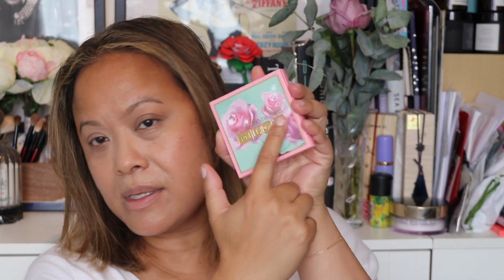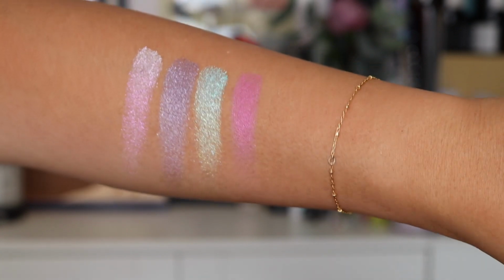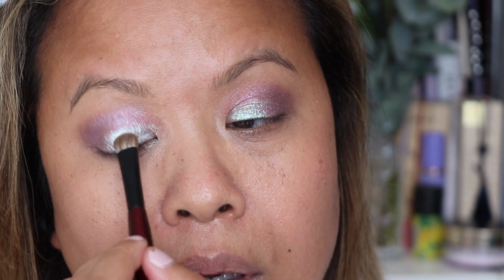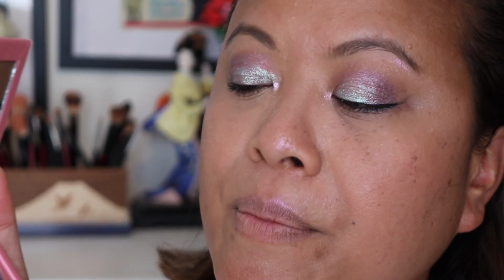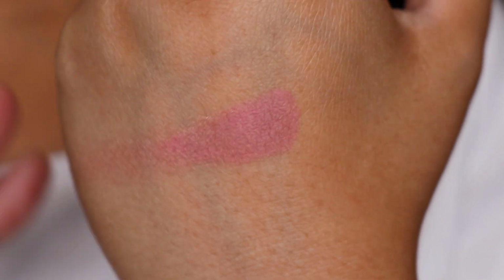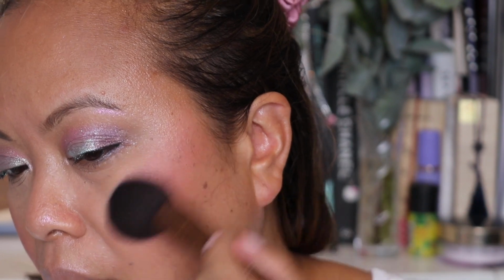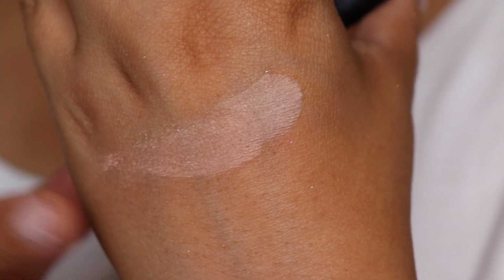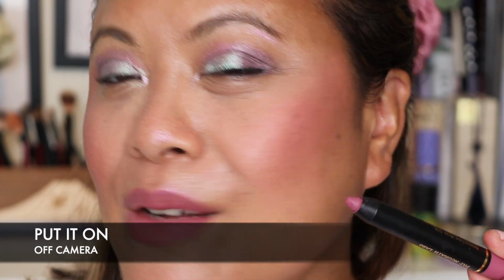Pat's best launch yet? The Opalescent Orchid Eyeshadow & Mauvemoiselle and the Suqqu Blurred Blush.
New Pat Mcgrath Opalescent Orchid Eyeshadow & Mauvemoiselle | Suqqu - Blurred Blush 04, 06, 101
Indulge in the world of high-end beauty as I explore the exquisite Pat McGrath Opalescent Orchid Eyeshadow and the enchanting Mauvemoiselle, alongside the luxurious Suqqu Blurred Blush. This video offers an in-depth review of these opulent products, showcasing their stunning pigmentation, blendability, and the ethereal glow they impart. Join me as I elevate your makeup game with these must-have treasures that promise to transform your beauty routine into a lavish experience.

Pat Mcgrath Labs:
(Pat McGrath Labs)
(Bergdorf Goodman US)
9/ (SEPHORA AUS)

❤️️💸Suqqu Selfridges
❤️️💸Suqqu Harrods
❤️️💸Suqqu Cult Beauty
❤️️💸Suqqu Liberty London

About me:❤️️❤️️❤️️
I'm a beauty vlogger and freelance makeup artist.

Beauty @amrasbeautyblog
Professional Makeup @amramua

Timestamps -

0:00 Intro
0:14 OPALESCENT ORCHID, DRAMATIQUE MEGA LIP PENCIL, NEW SUQQU BLURRED BLUSHES
3:14 EYE SHADOW OPALESCENT ORCHID
5:10 HAND SWATCH
5:58 EYE SWATCHES - OPALESCENT ORCHID
11:40 SUQQU BLURRING
11:50 04 KOINAGARE
12:29 HAND SWATCH
12:52 CHEEK SWATCH
13:59 06 SUKEKASANE
14:42 HAND SWATCH
14:55 CHEEK SWATCH
16:05 101 UFUU
16:36 HAND SWATCH
17:25 CHEEK SWATCH
18:10 DRAMATIQUE MEGA LIP PENCIL - MAUVEMOISELLE
18:48 HAND SWATCH
19:15 LIP SWATCH
20:57 Overall Thoughts